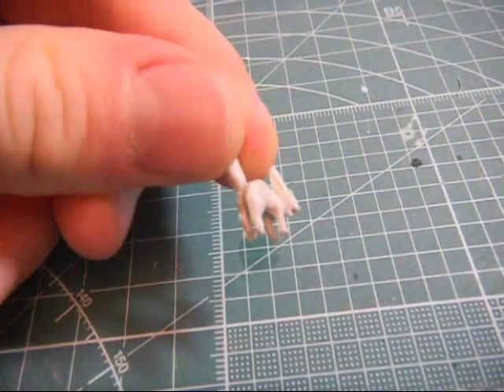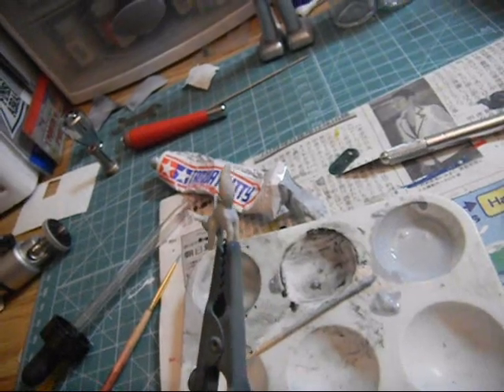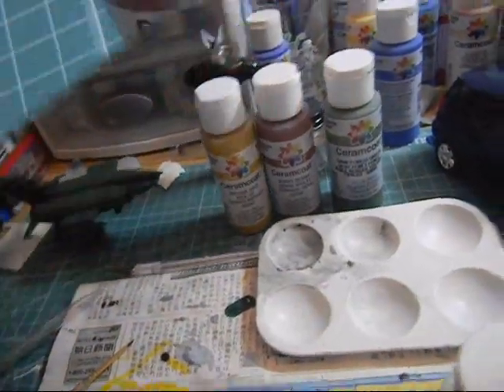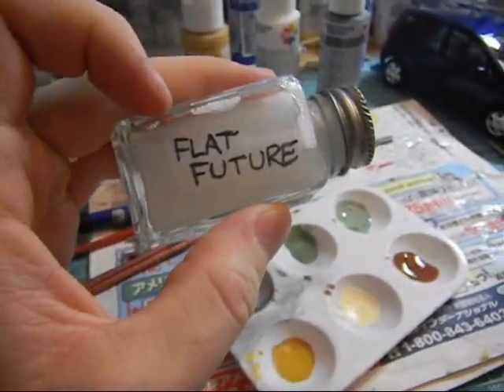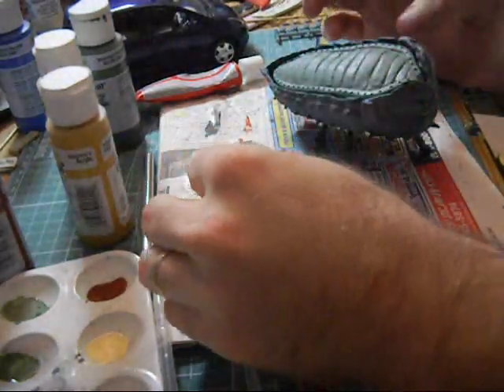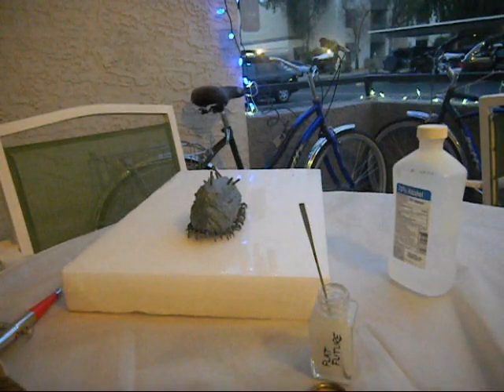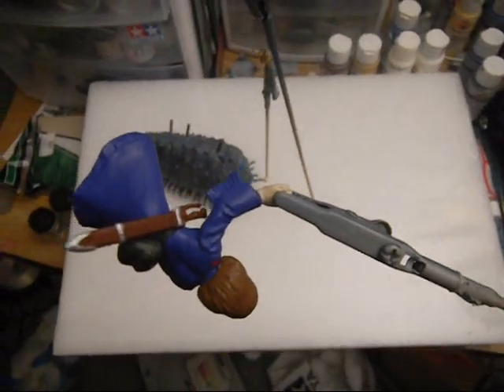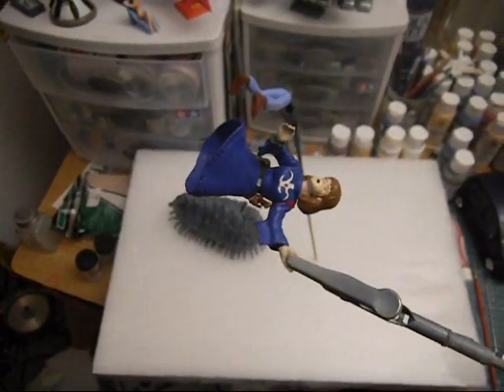Nausicaa and Ohmu Tsukuda plastic model build 3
Painting Teto, finishing up Nausicaa, building the Ohmu, and clear coating with "flat Future."